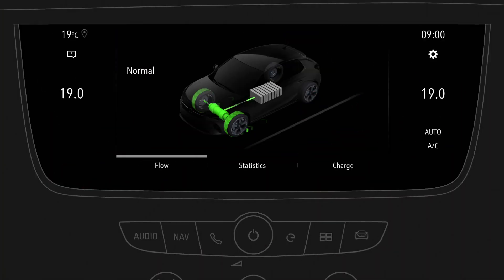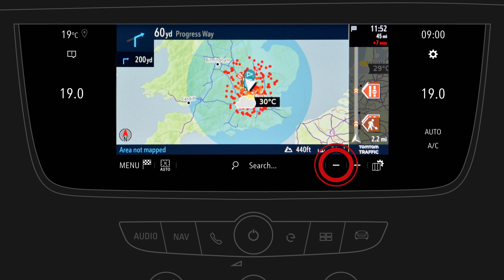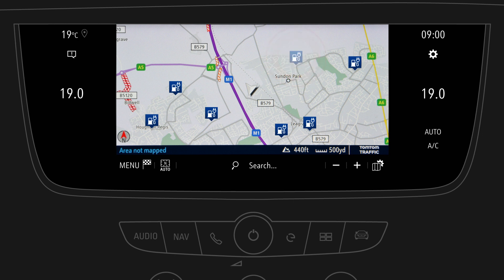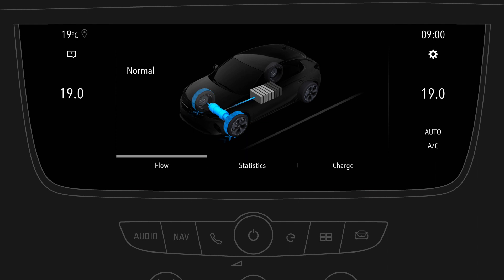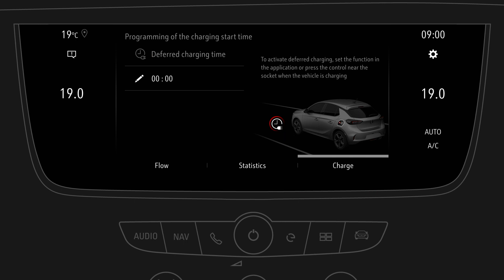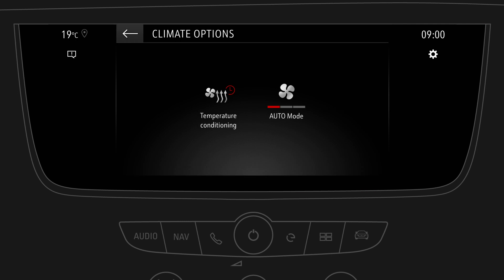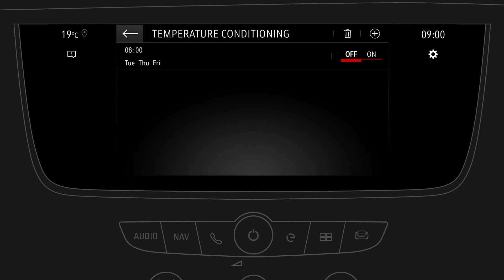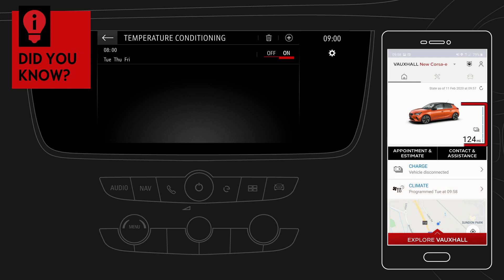How to use Live Navigation for Electric Vehicles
From selecting displayed live services to viewing Energy Flow statistics, here’s how to use Live Navigation for your electric vehicle.